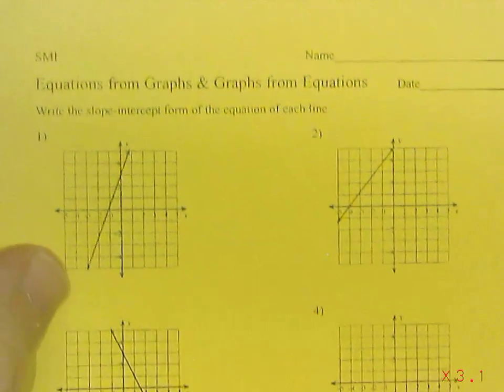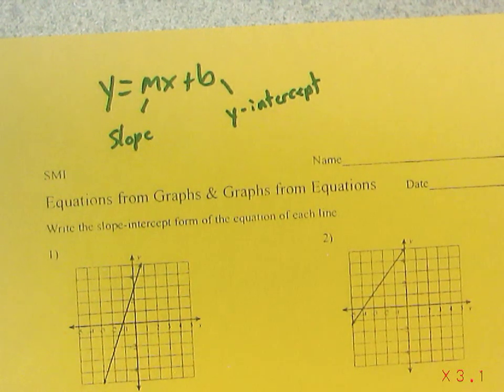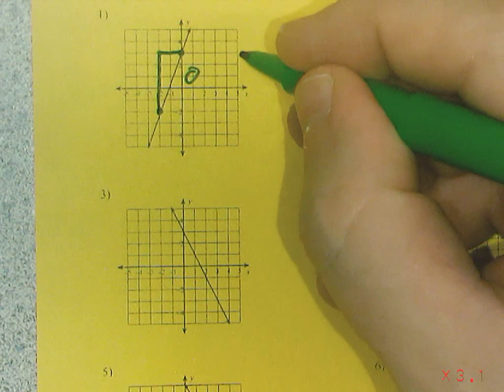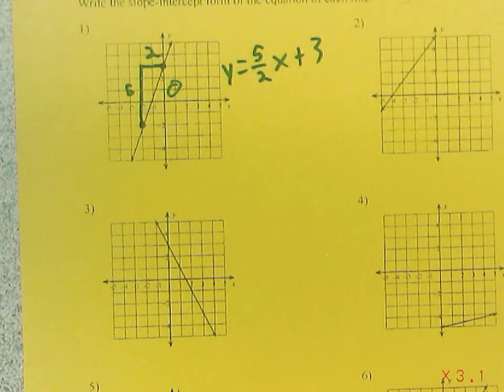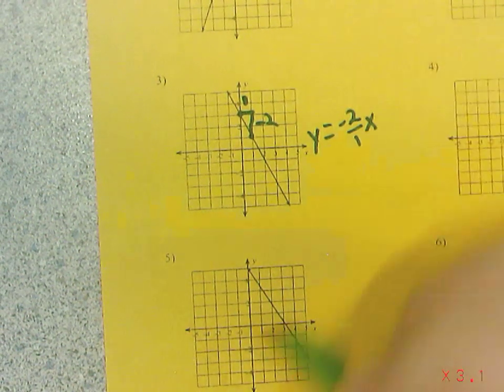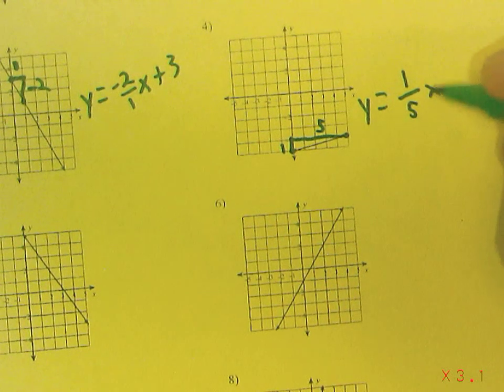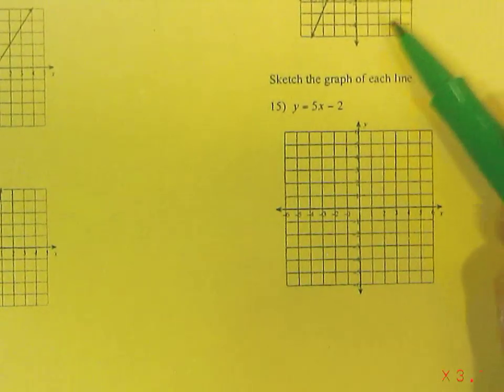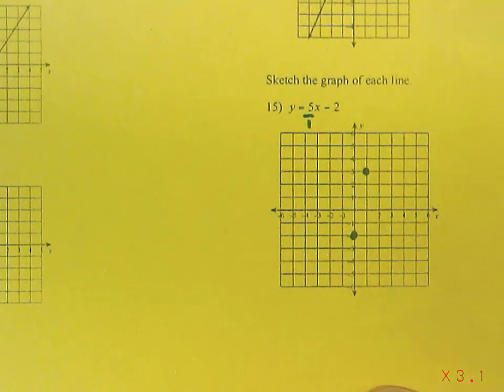Graphing Linear Equations